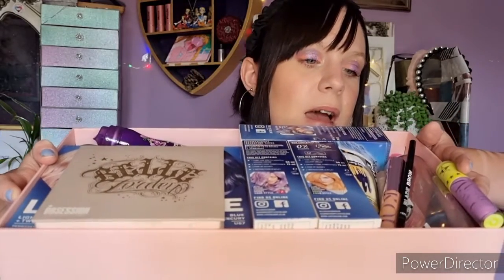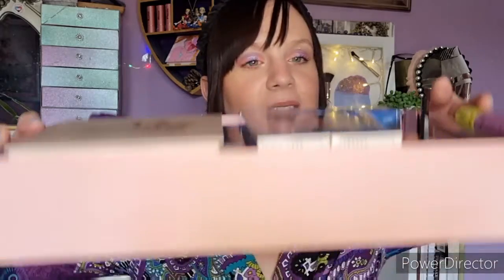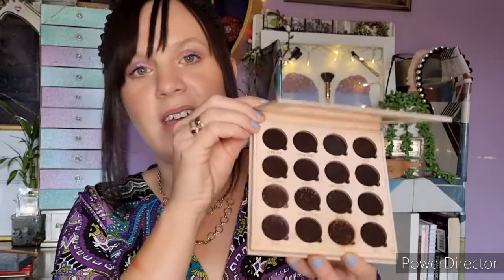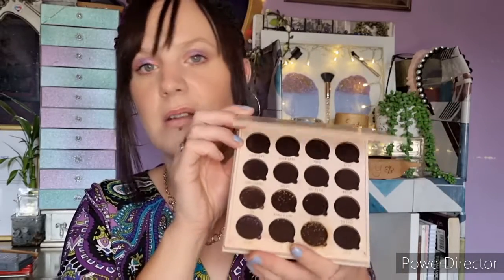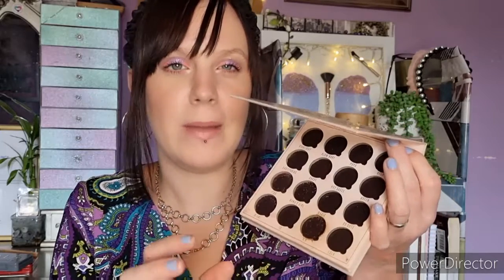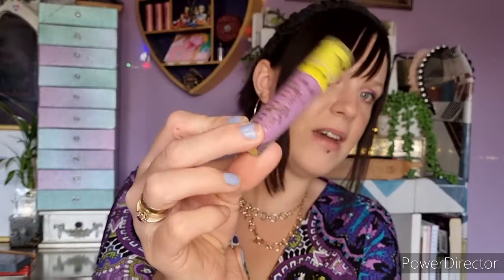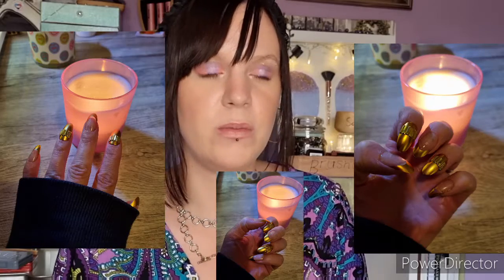Product empties - September 2021...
xxxx

Opening theme song and full video song credit to - Patrick Patrikios, song is called Broken. Used via the YouTube music library.